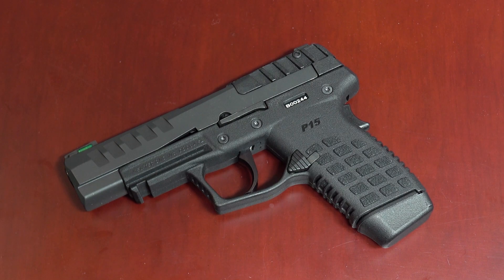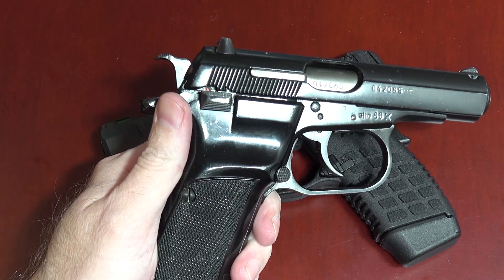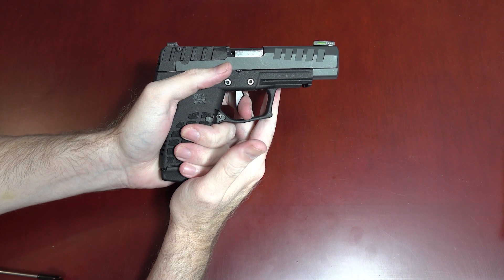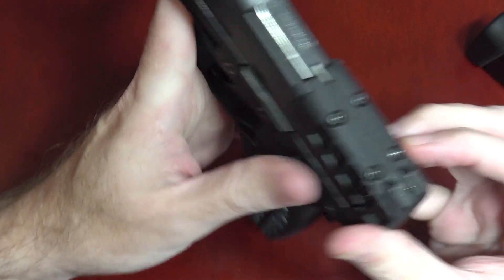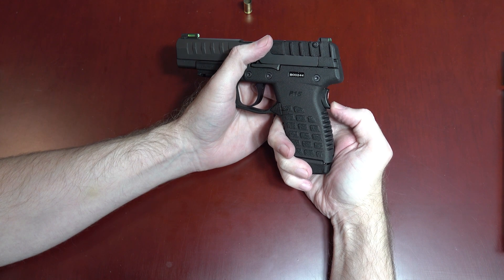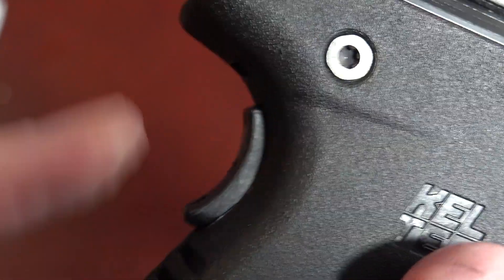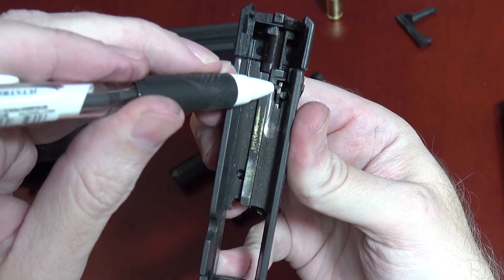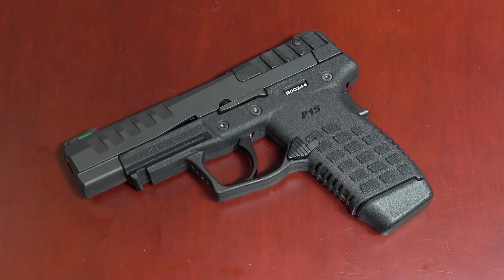New KelTec P15 - Tabletop Review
Please patronize my sponser, Wiffle Hose, it really helps the channel out.
It's the HOSIEST!